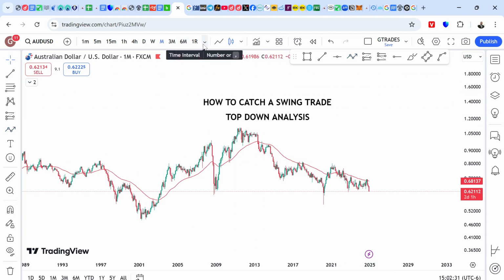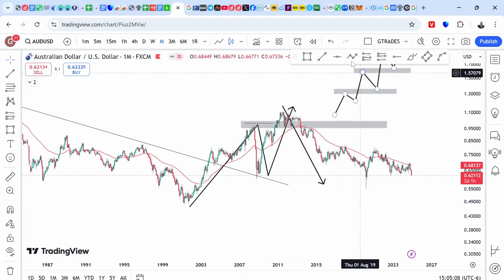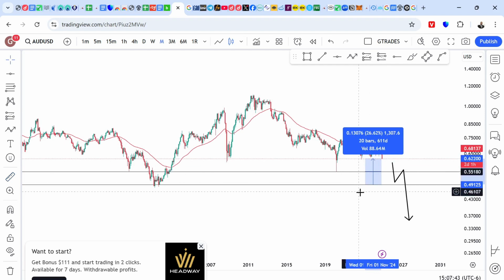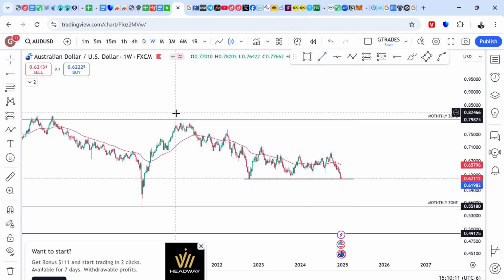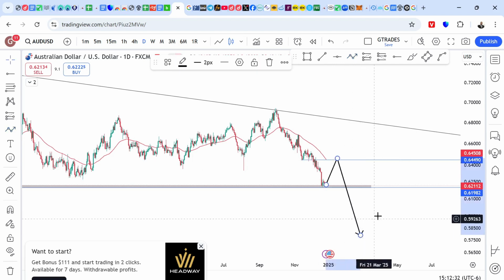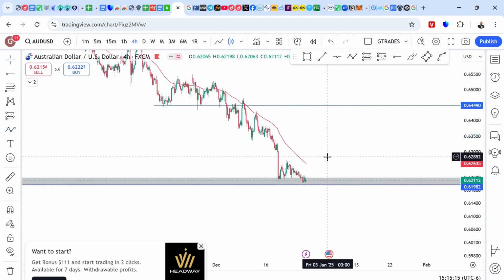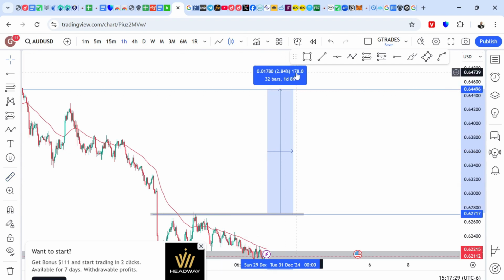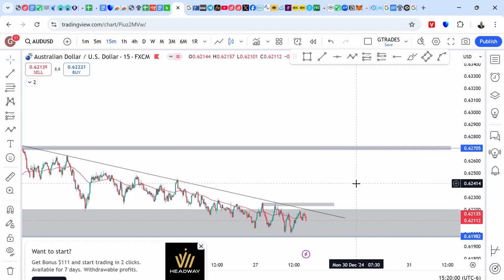BEST SWING TRADE STRATEGY- AUDUSD WITH OVER 1,300 PIPS | PASS YOUR PROP FIRM CHALLENGE | MUST WATCH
Begin 2025 with this swing trade opportunity. One of the best of to milk the market heavily is to hold trades for a longer period of time. Do not miss this trade signal for any reason.